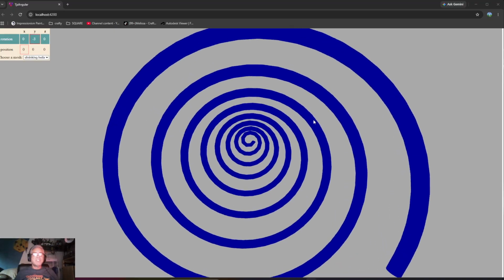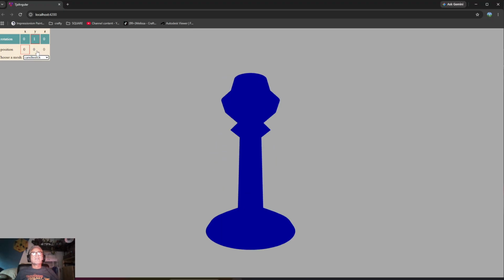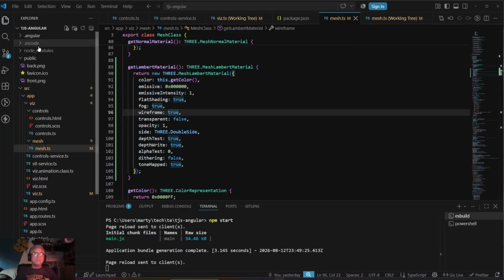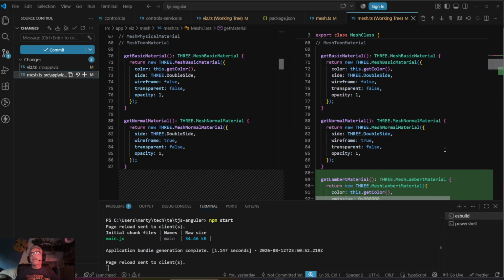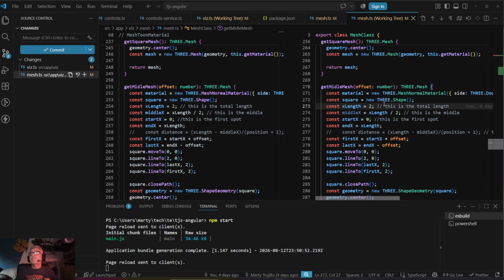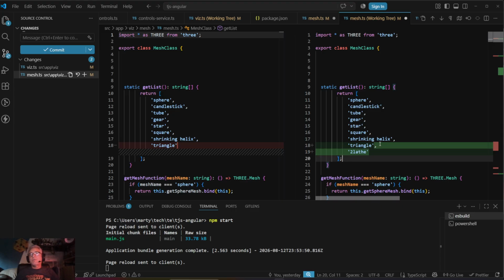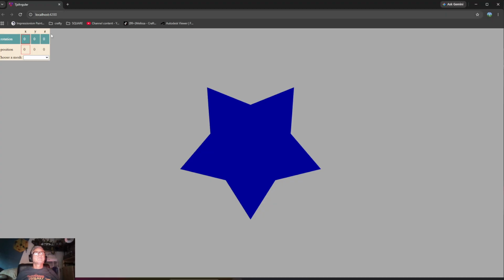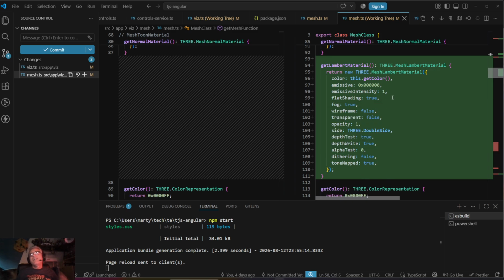Simple 3JS - Video 0066: Lambert Material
In this video I give Lambert Material a try.